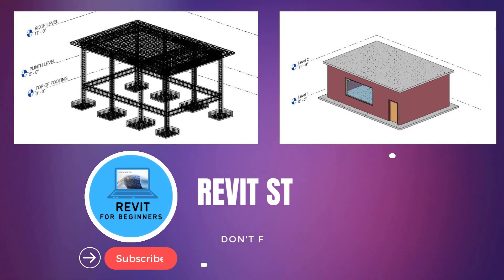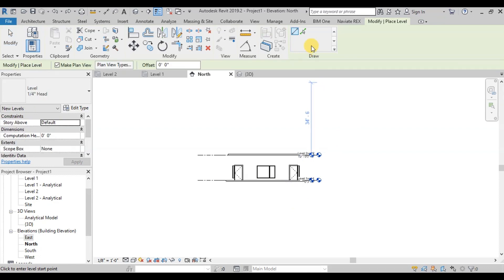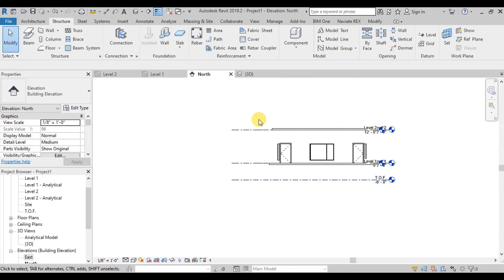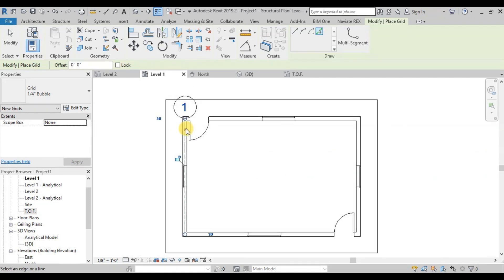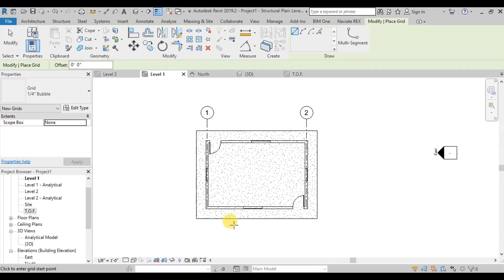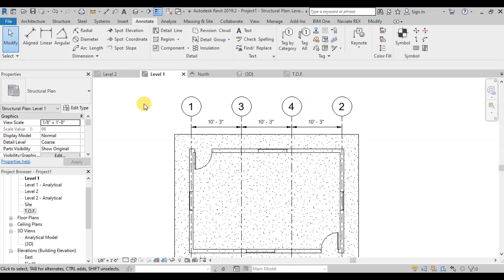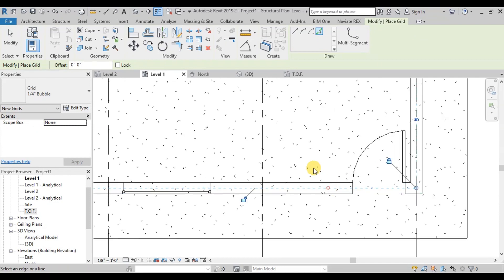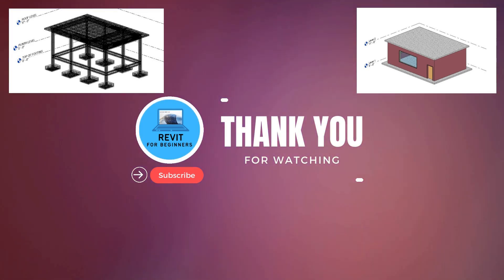Creating level and grids in Revit | Structure Project in Easy Steps 2 of 12 | Revit for beginners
In this video, we are going to learn how to make new levels in the Revit structure project. We will also learn how to make Grids, and how to equally align multiple grids.

Chapters:
Intro: 0:00
Creating New level in Revit: 0:10
Creating Grids in Vertical Direction: 0:45
Making Dimensions and equally aligning Grids: 1:50
Drawing Grids in Horizontal Direction: 2:25
Outro: 2:55